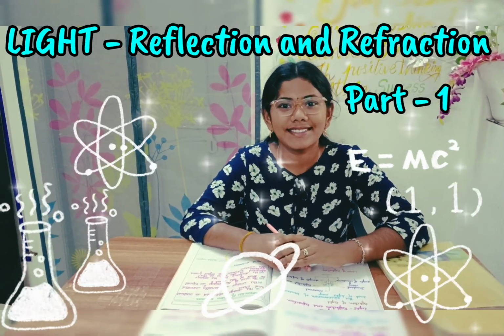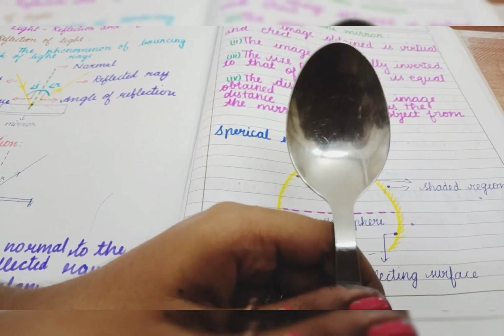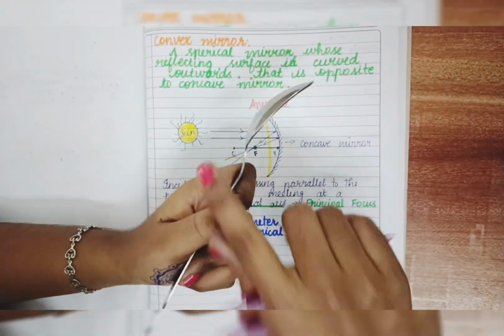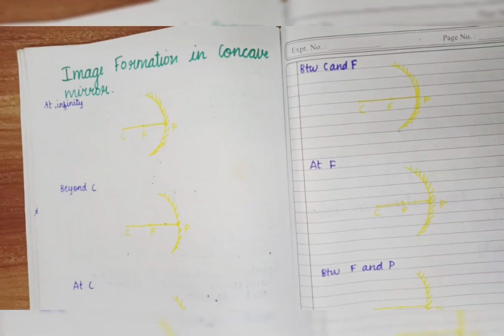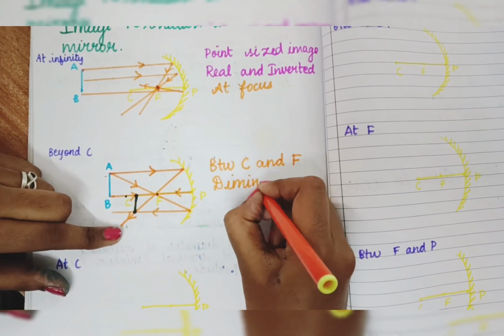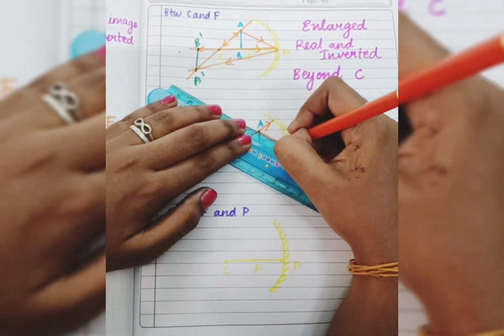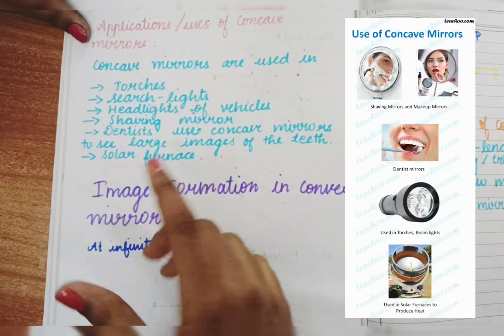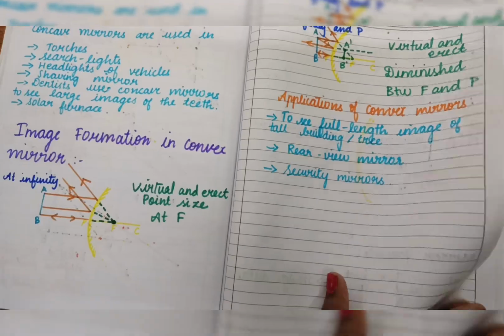Light - Reflection and Refraction , Part 1 / Class 10 / Physics